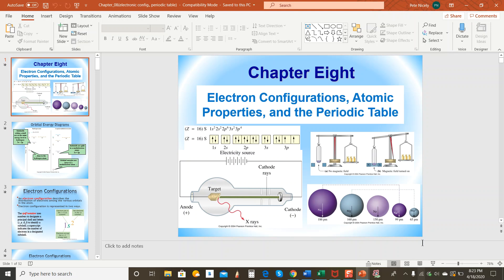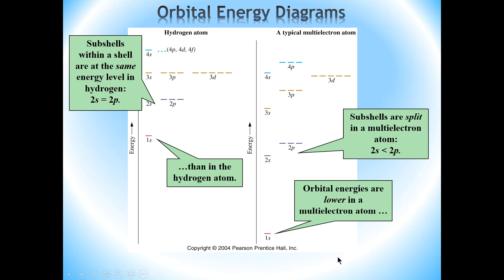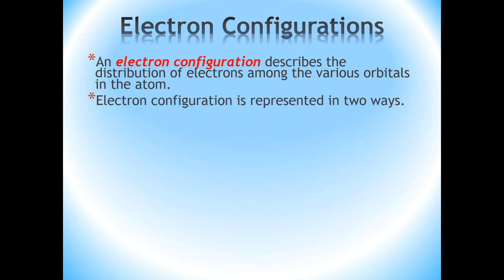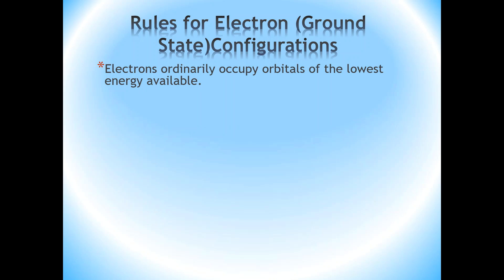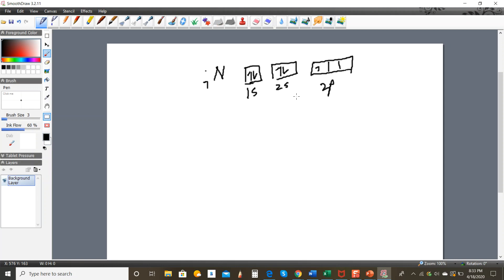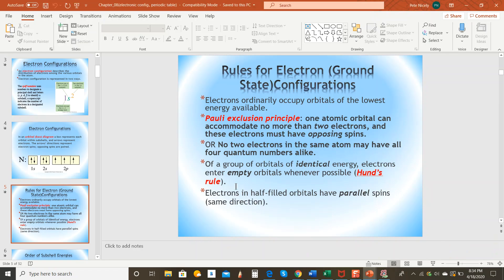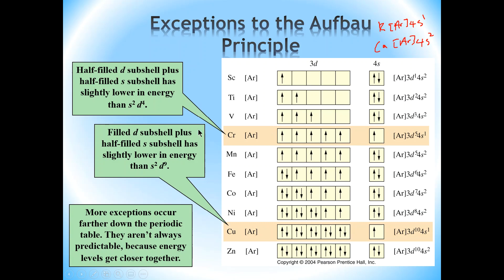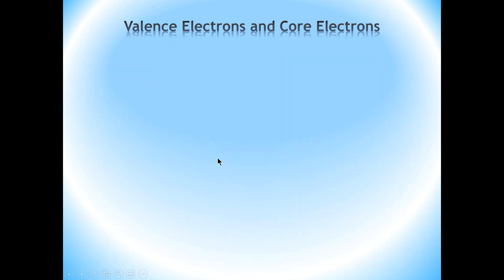Electron configuration of atoms